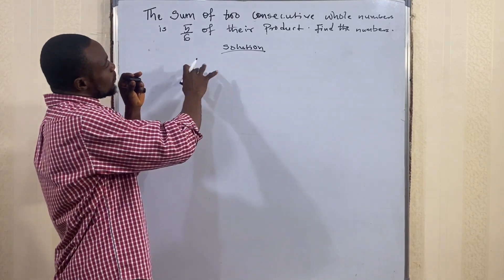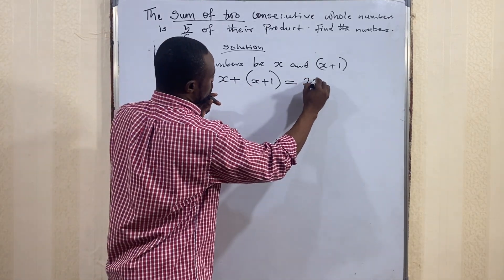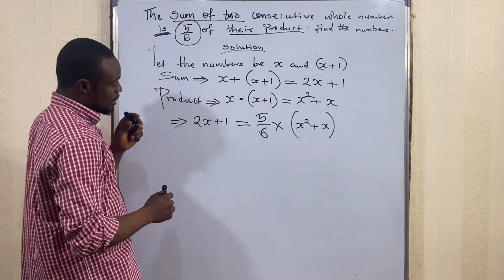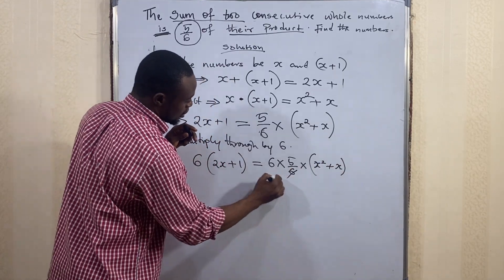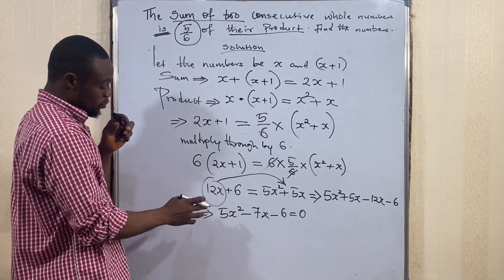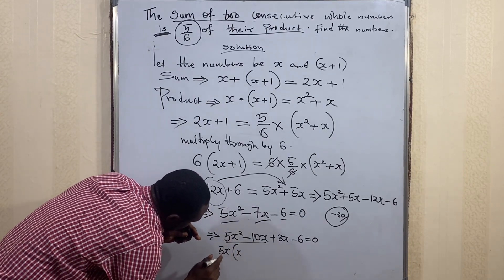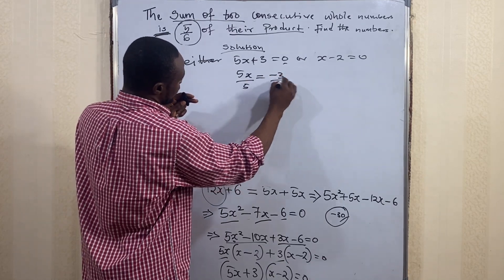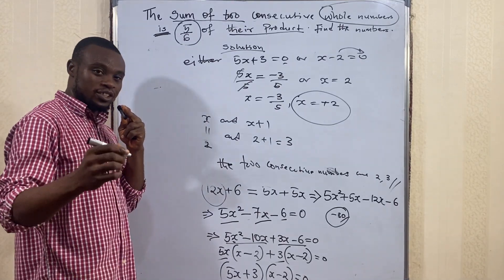Word Problem: Consecutive Integers and Their Sum/ Product.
Sum of two consecutive whole number is 5/6 of their product. find the numbers.

This is a word problem leading to a quadratic equation. with this video, you will learn how to interpret word problems to Mathematical form and express it accordingly.

Mastering Math: Consecutive Whole Numbers and their Sum | @premiummathstutor9301

clink this link for insightful videos

consecutive whole numbers
math problem
algebra
solve for x
equation solving
number theory
math puzzle
easy math
math tutorial
find the numbers
product of numbers
sum of numbers
fraction problem
basic algebra
step-by-step math

Sum of numbers
Sum equal to their product
spot the difference
Maths mastery
Product of two numbers